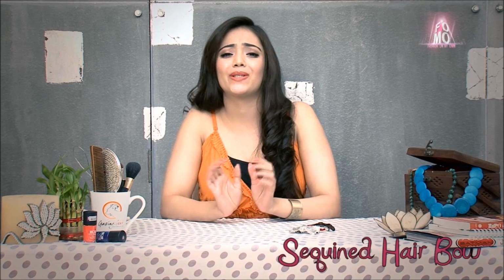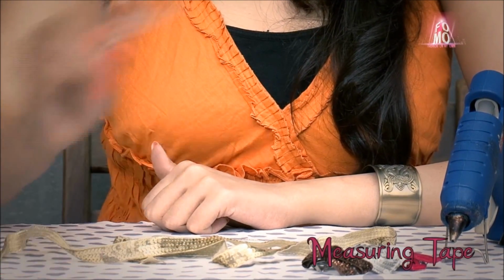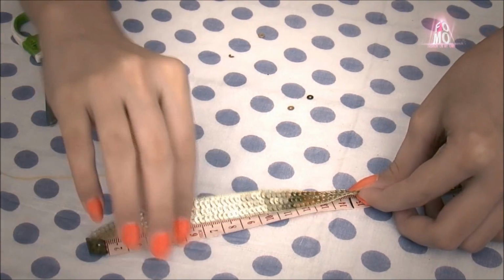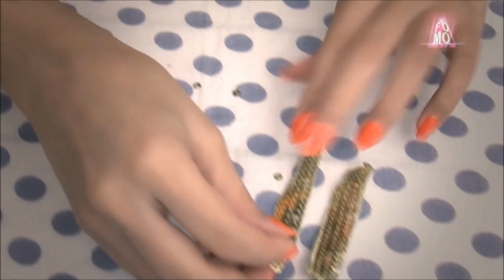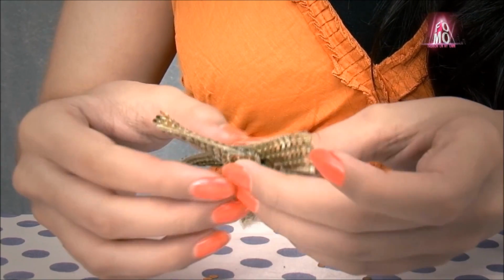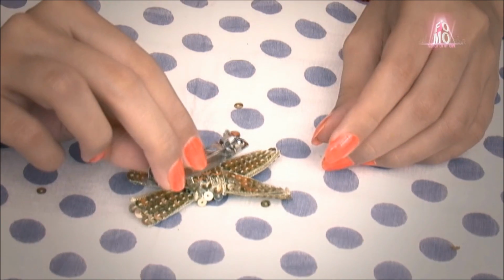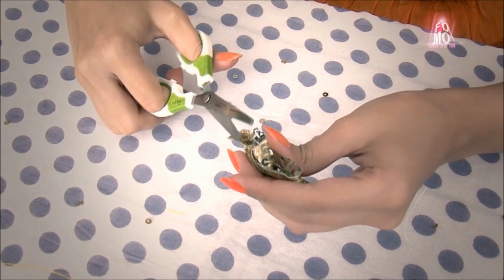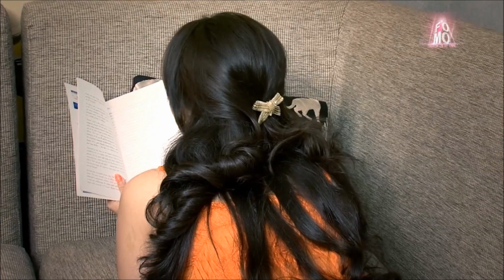Sequined Hair Bow (English)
Watch this simple DIY video to learn how to make your own hair bow...learn,make & flaunt it. Enjoy and keep watching FOMO Fashion On My Own!!

Requirements:
1. Sequined tape
2. Hair clip
3. Gun glue or any super glue
4. Needle & thread
5. Measuring tape
6. Scissors